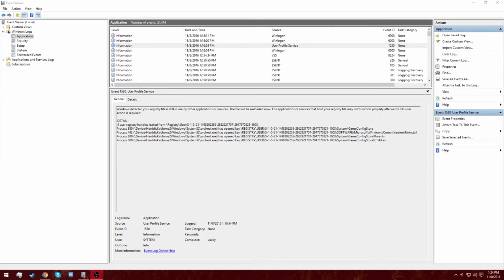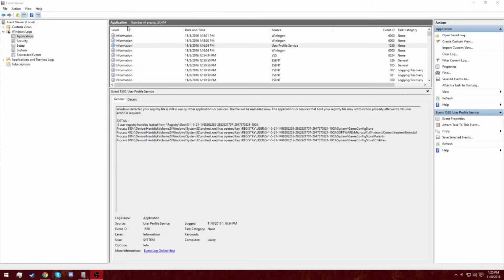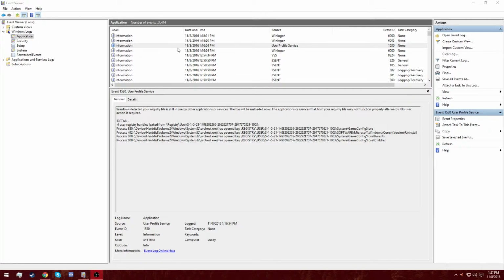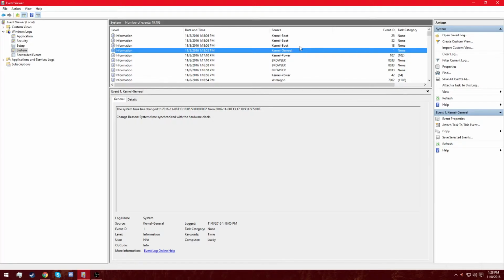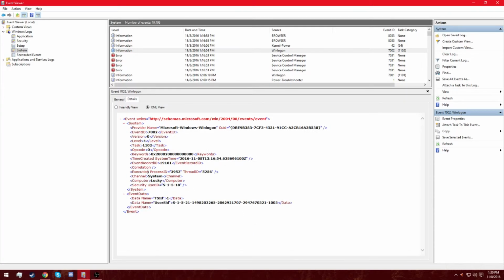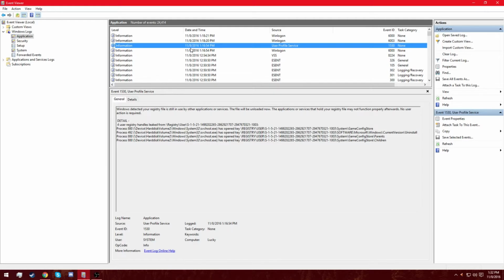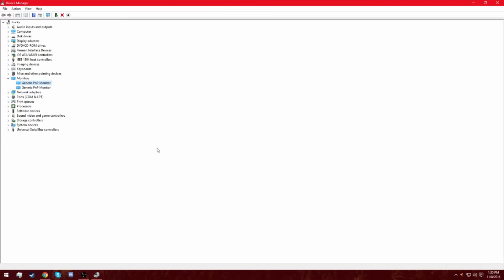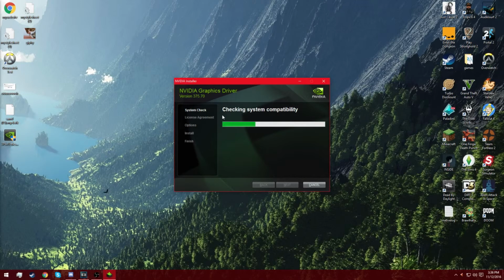how to trouble shoot a problem in windows